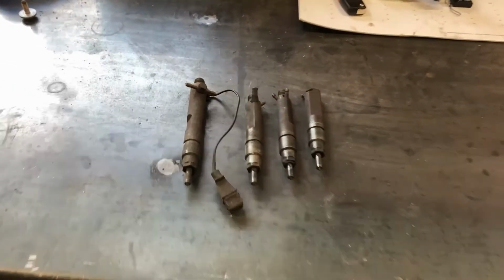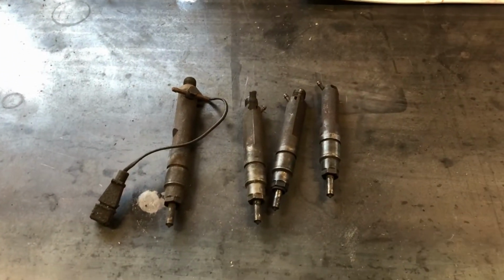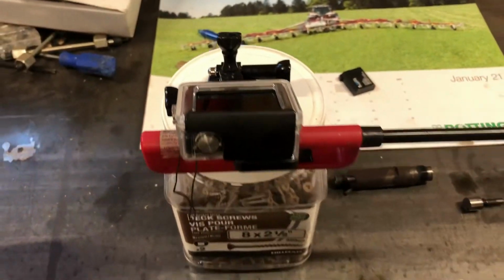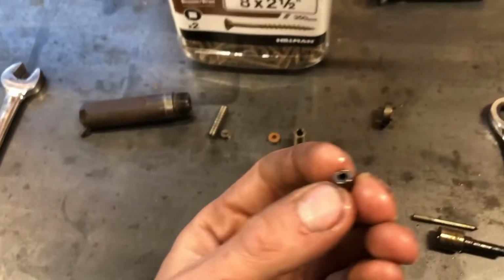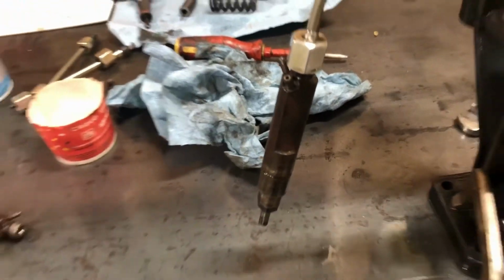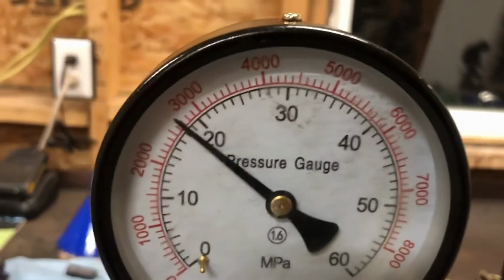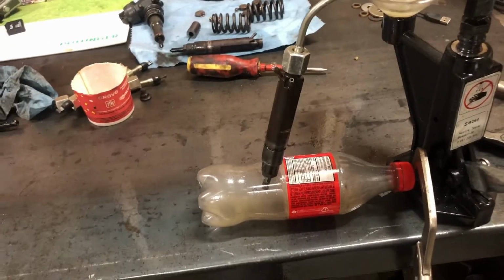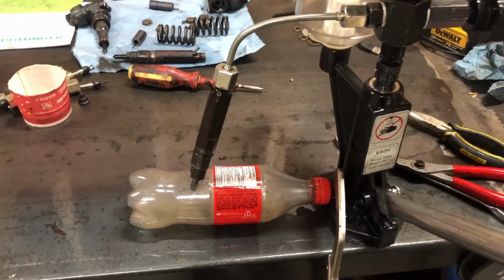ALH TDI injector nozzle swap. Setting 1st + 2nd pressures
Quick video on nozzle swapping ALH TDI injectors, as well as checking first (pilot injection) and second (main) stage pressures.

Believe the lower main injection pressure in the video was from removing the lip on the top hat causing less spring pre-load on the main spring.